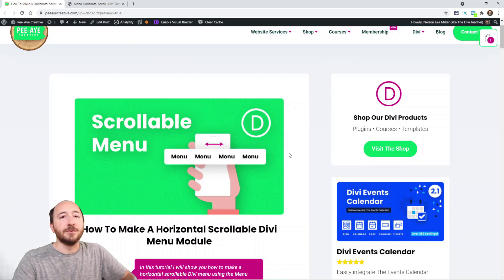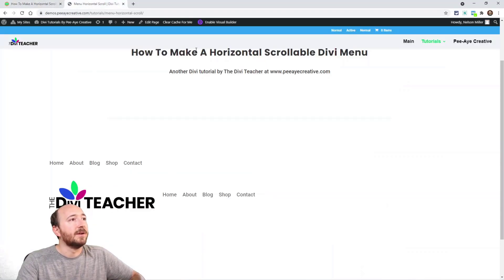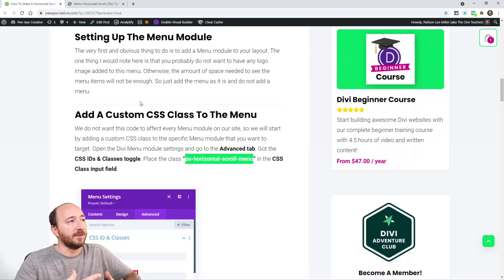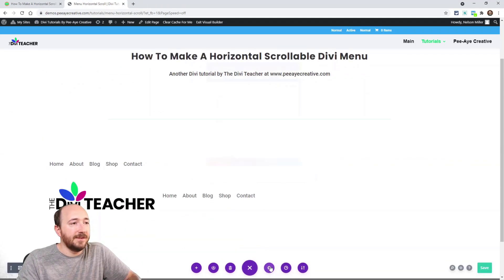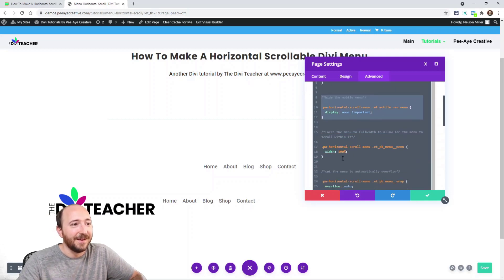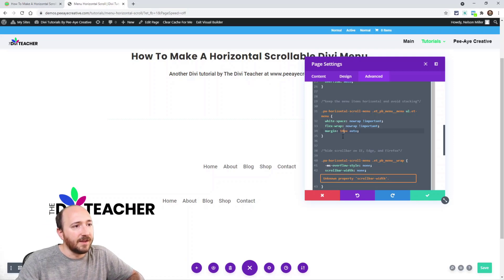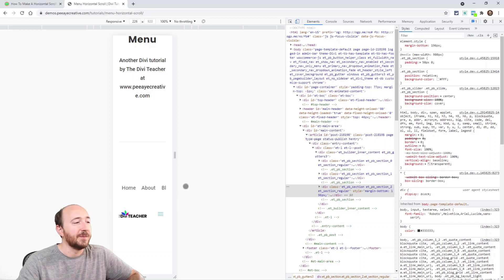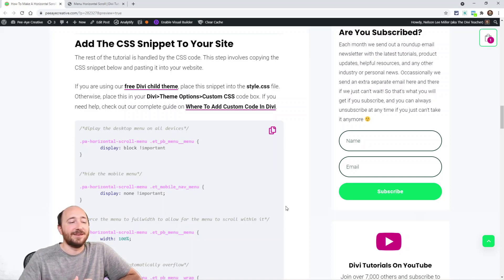How To Make A Horizontal Scrollable Divi Menu Module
In this tutorial, I will show you how to make a horizontal scrollable Divi menu using the Menu module, perfect for smaller screen sizes!

If you want to keep your menu open on mobile rather than have it close into a hamburger menu, then you do have a few solutions. For one, you can check our other tutorial about opening the hamburger menu on mobile. But another option is to force the menu items to remain horizontal regardless of the space and scroll back and forth. In this tutorial, I will show you how to make the Divi Menu module navigation remain open and scroll horizontally on mobile devices. This is rather unique, and I hope you find it interesting.

NOTE: This tutorial is for the Menu Module. I do not recommend continuing to use the default header menu. If you insist, you will need to change the selector classes on your own to those of the default header.